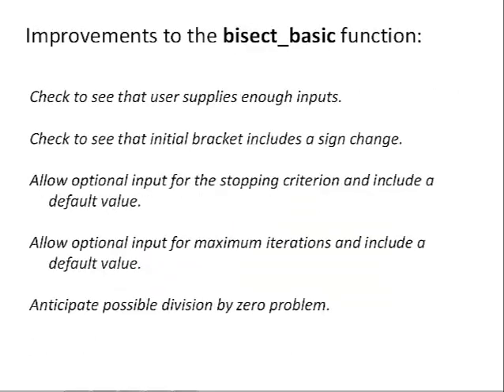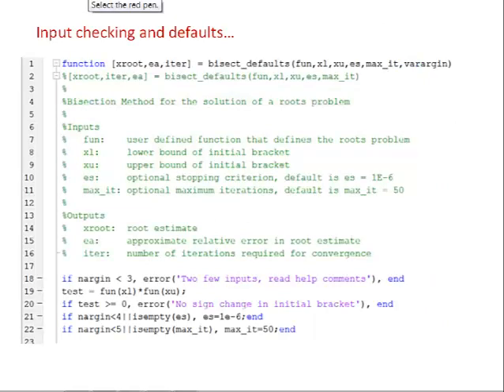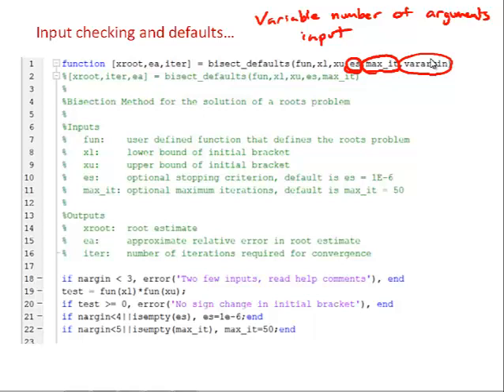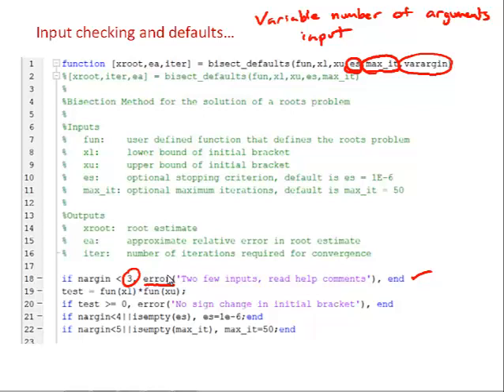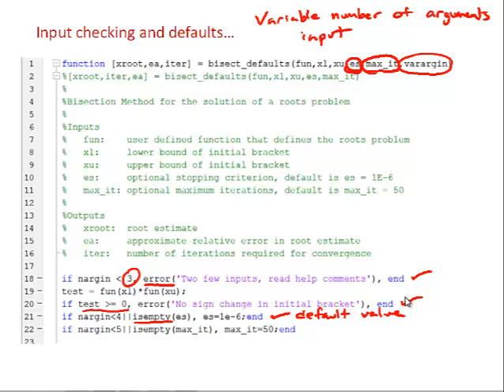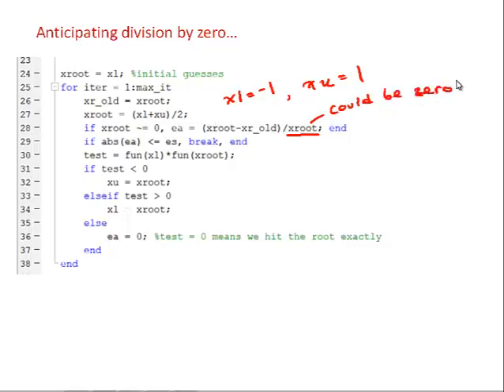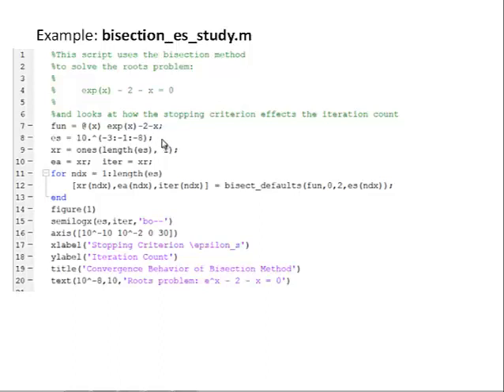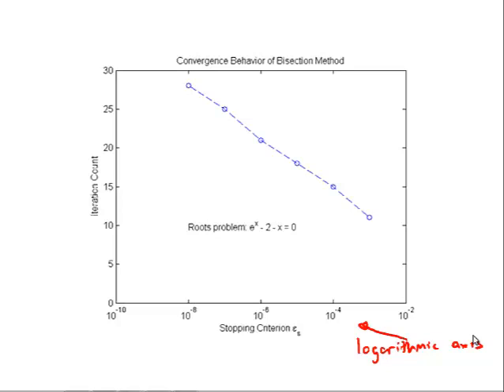NM3 3 Default Values in a Function